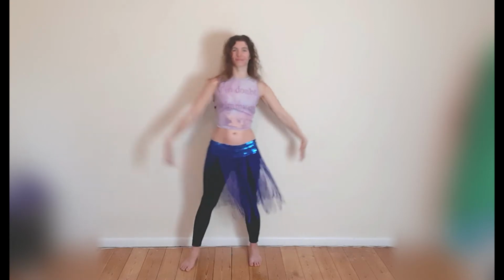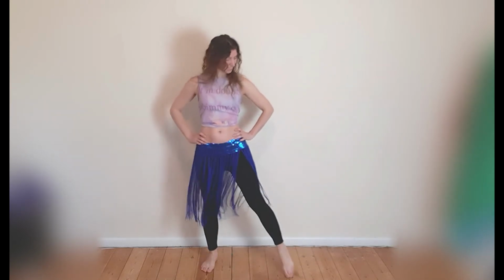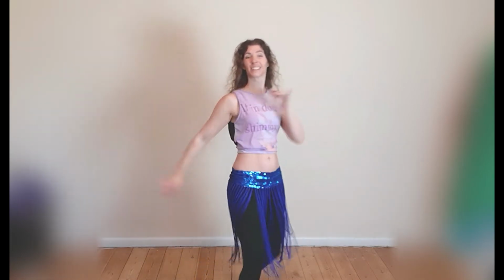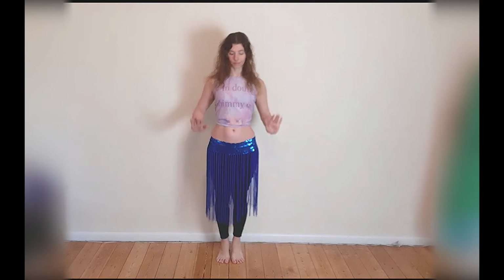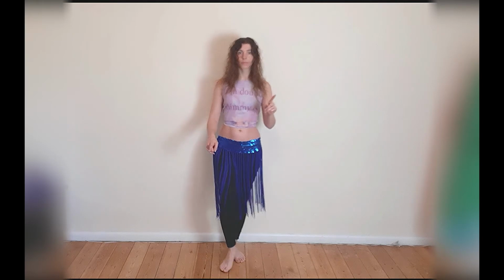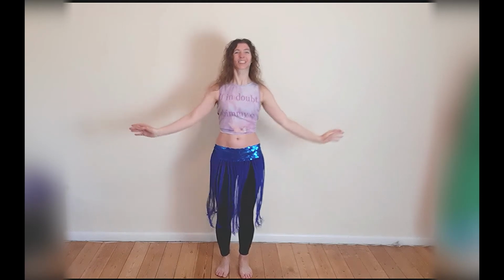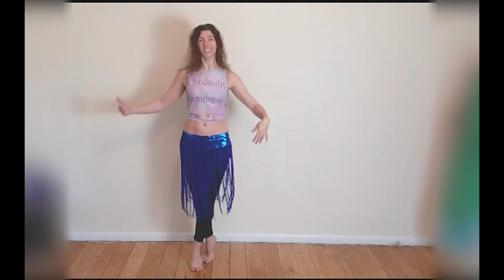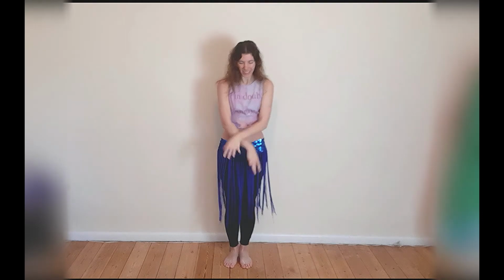15 Minute Bellydance Express Session - warm up - mini legs and choo-choo drill - cool down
If you struggle to make time for exercise, try one of these quick 15 minute express sessions which include a warm up, a mini drill and a cool down.

In an attempt to keep you safe and your body healthy, Sandy is including warm up and cool down sessions.
Sandy Maya's Dance highly recommends for you to warm up before participating in any of her lessons, drills or bellydance bliss sessions.
Love yourself, be good to your body, listen to your body and give it the attention it deserves.
By warming up before any exercise you prepare your body to be ready for the moves and the cool down session after your workout signalizes your body that it's time to wind down.
Stretching is important before and after.
Stretch warm muscles only to prevent injury.
Enjoy the dance and cherish your body!

If you are not familiar with the individual moves, check out my crashcourse for beginners series to help you with those

Sandy